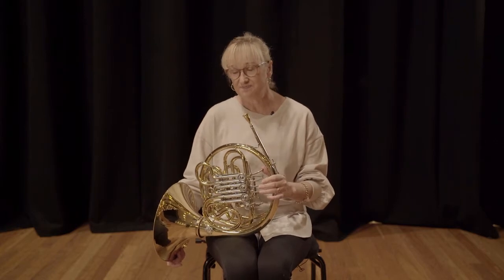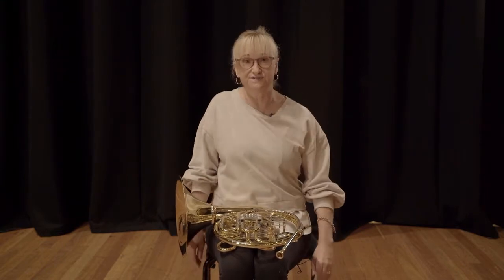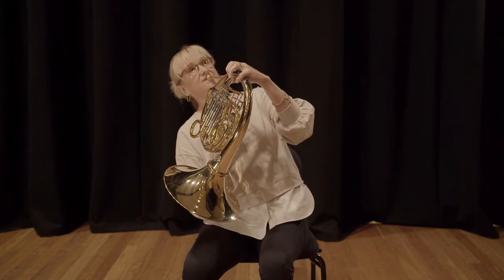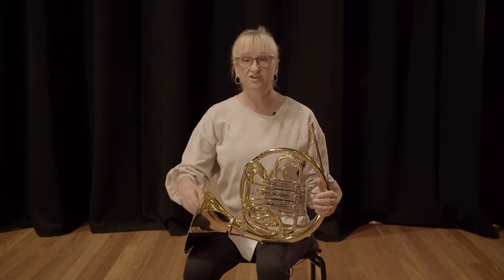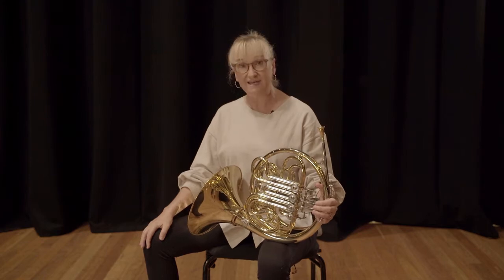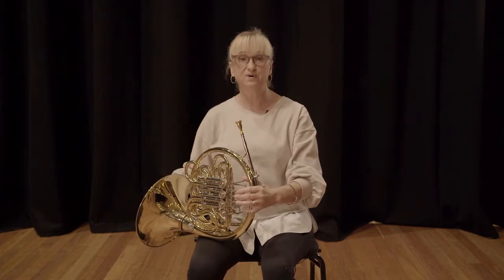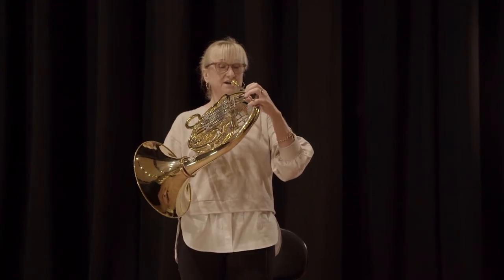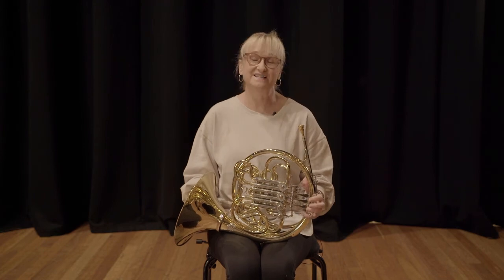Horn Posture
French Hornist Vivienne Collier-Vickers provides some useful tips on how to maintain good posture when playing the French Horn.

This video is supported by Yurika.